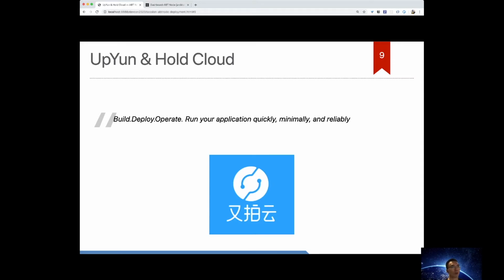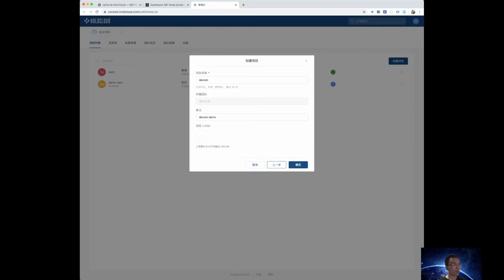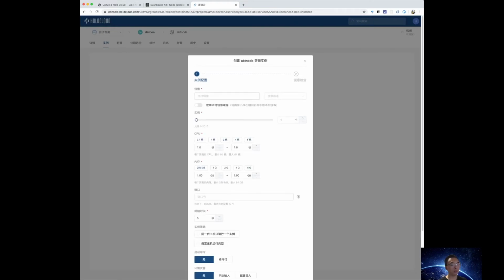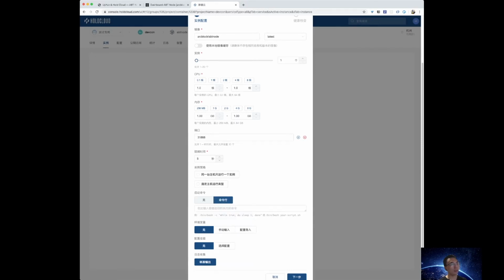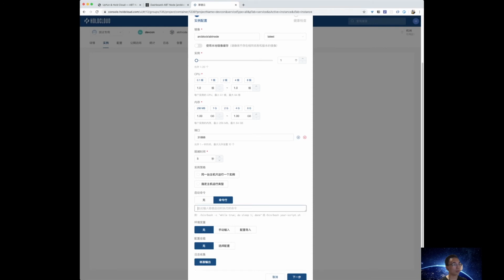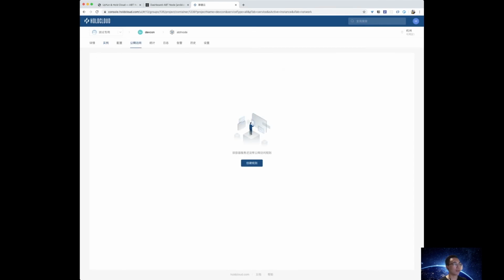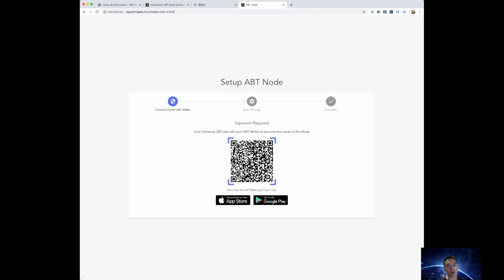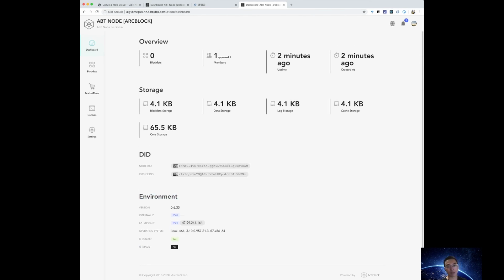Developer Workshop: how to deploy ArcBlock's ABT Node on Hold Cloud and UpYun's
A step by step guide on how to deploy ArcBlock's ABT Node on Hold Cloud and UpYun.

This demonstration walks you through deploying and setting up ABT Node on UpYun's container service - Hold Cloud.

ABT Node Overview
A better platform that gives developers the building blocks they need to create modern blockchain software, deploy and manage blockchains, and enable decentralized identity everywhere using cloud computing.

Product Overview
ABT Node is the foundation of the ArcBlock Platform and is the easiest way for developers to create, deploy, and manage blockchains and decentralized applications using the power of Cloud Computing combined with a modern Blockchain Framework and ArcBlock’s innovative Blocklets.

ABT Node is a web-based runtime with an integrated blockchain framework that is light enough to run on low-power cloud instances, but powerful enough to handle enterprise use cases including distributed, and/or multi-location deployments. ABT Node is available to run on all general-purpose instances sizes and is easy to start and setup.  Starting in June, ABT Node will be available in various formats in the cloud marketplace including server and container version.

- Blocklets: Building Blocks for Decentralized Apps

ABT Node is the container for Blocklets, which represent the key building blocks to create and run decentralized applications easily.

ArcBlock’s Blocklet framework uses a combination of serverless computing and microservices architecture to reduce the effort, time, and complexity of running scalable and modern blockchain applications in the cloud.

Blocklets can be designed to be stand-alone applications, reusable components, or a smart-contract that when added can extend the features of your blockchain(s).

The Blocklet Marketplace enables you to extend the capabilities of your ABT Node by giving you ready-made click & deploy components, developer tools, and services for your projects.

- Modern Blockchain Framework

To build modern blockchain software you need a framework that includes all the batteries so you can focus on your business.  ABT Node includes:

One-click blockchain deployment: Deploy blockchain networks using ArcBlock's blockchain manager Blocklet and use ABT Node to run and scale your blockchain networks.

Interconnected blockchains:  Built-in cross-chain atomic swap protocol to make inter-chain communication and assets exchange easy.
Open Chain Access Protocol: an open protocol that lets you access underlying blockchains and ensure your blockchain software can work with different supported blockchains.

- Built-in Decentralized Identity Support

Ready-made W3C DID compatible Decentralized Identity services including developer ready tools, libraries, and reusable components for creating and using digital identities rooted on ArcBlock's blockchains and are interoperable across all ArcBlock created networks, applications, and services.